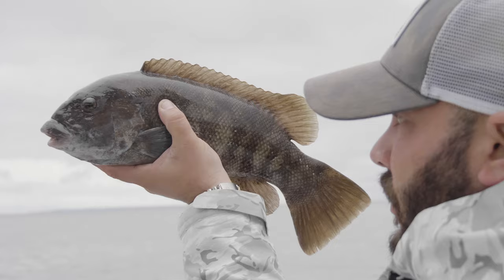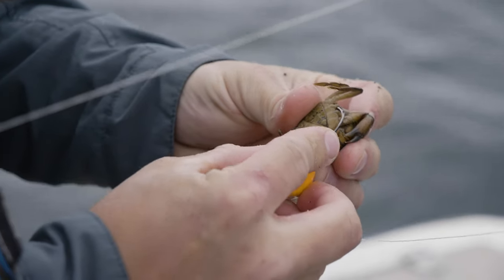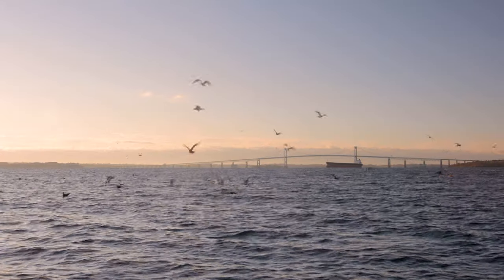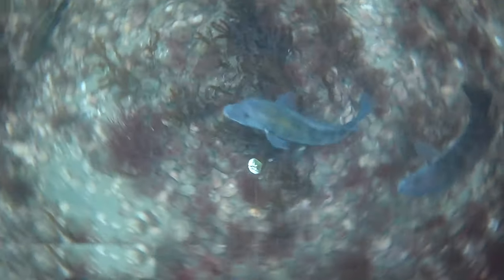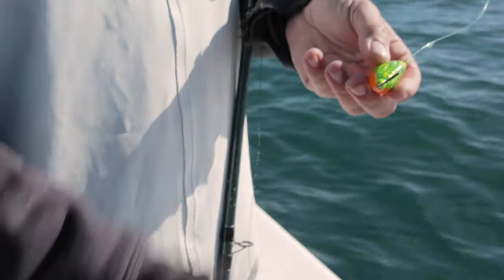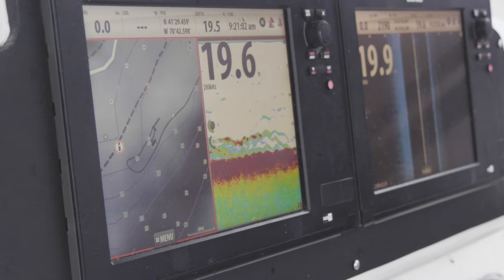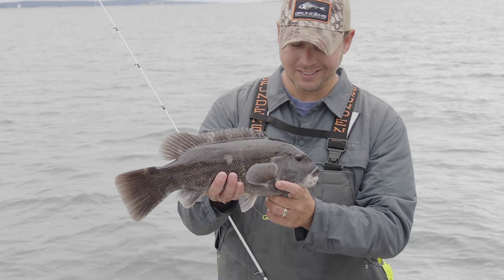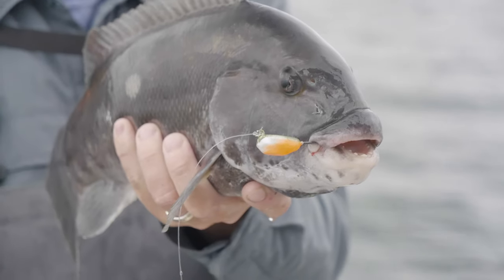For the Love of Tog: The Ugly, Beautiful Blackfish | OTW Shorts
With a face only a mother could love, the tautog is beloved by fishermen throughout the Northeast who extend their seasons by targeting this quick-hitting, hard-fighting bottom fish deep into the winter. Presented by Grundens.

Tsunami Slimwave 6'4" MH Spinning Rod
Tsunami Slimwave 7' MH Spinning Rod
Tsunami Evict 3000 Spinning Reel

Special Thanks to Team Woozy!